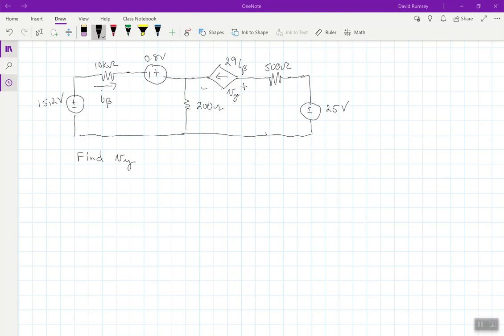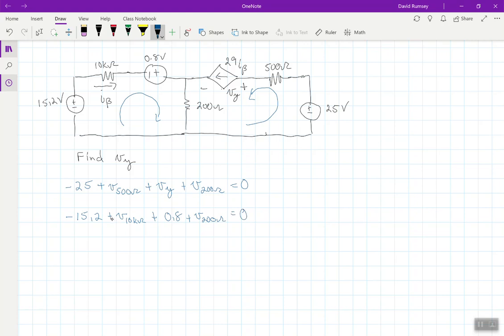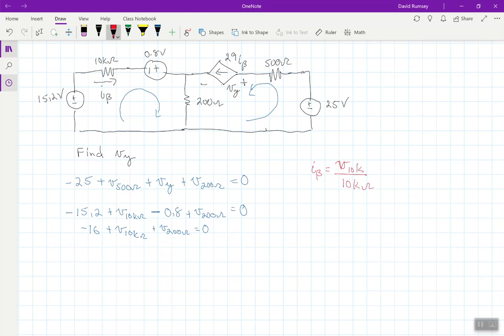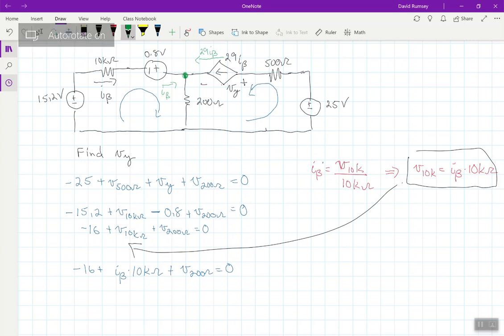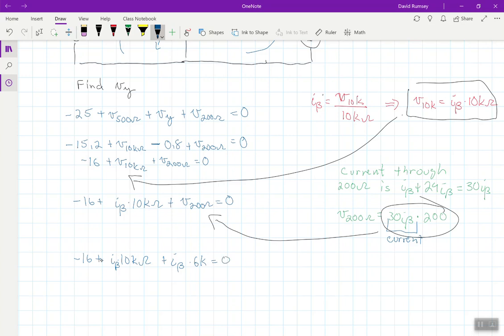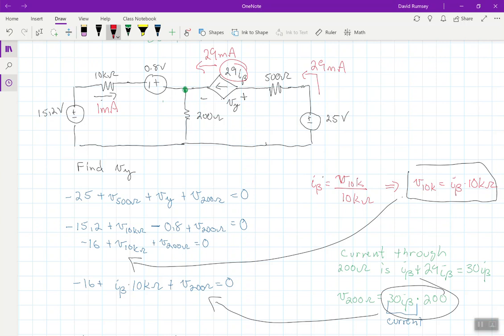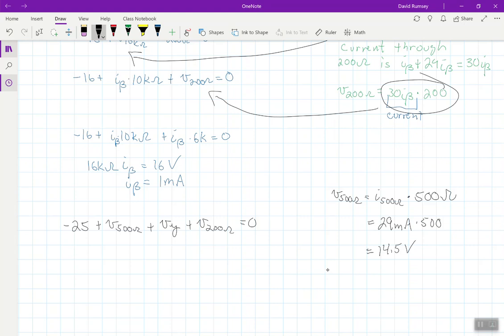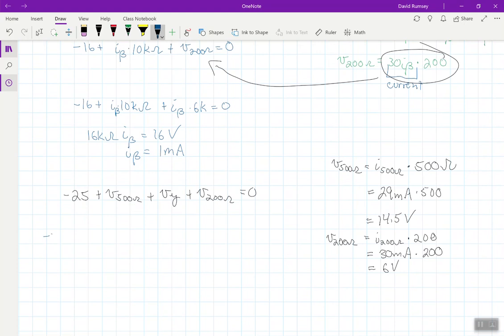EET1100 Lesson12 KVL KCL Example2